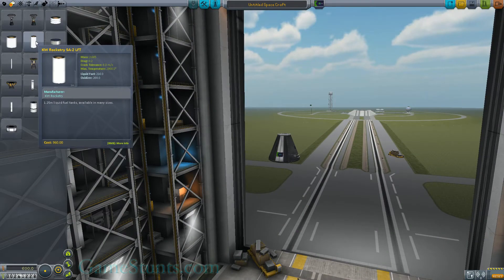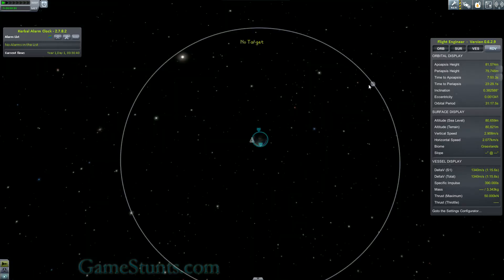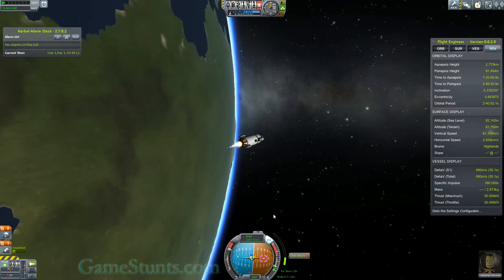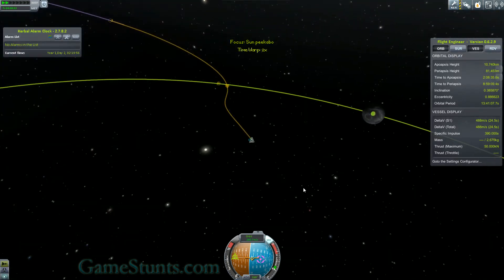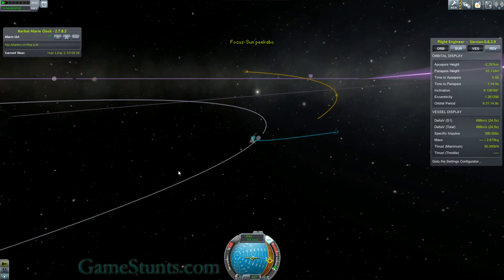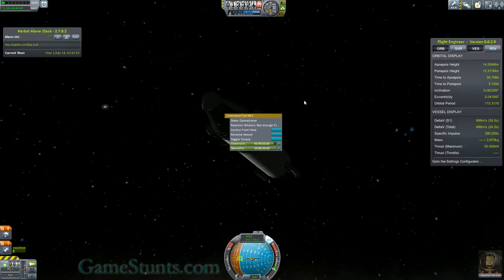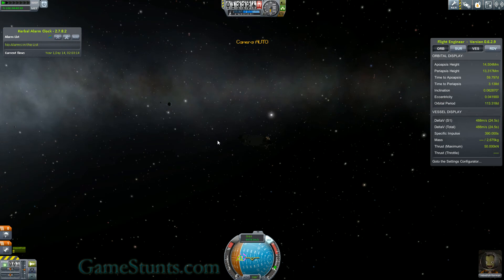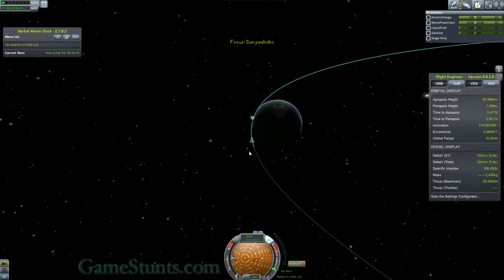Kerbal Space Program | Getting Science Points from the Sun with help from the Mun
The Career & Contracts series shows interesting contracts or missions from Kerbal Space Program's Contract Career mode.

In this episode I demonstrate a gravity assist manoeuvre, using the Kerbin Moon (the Mun) to slingshot out of Kerbin's sphere of influence into orbit of the sun for some easy science points.

Remember, there can be only fun!